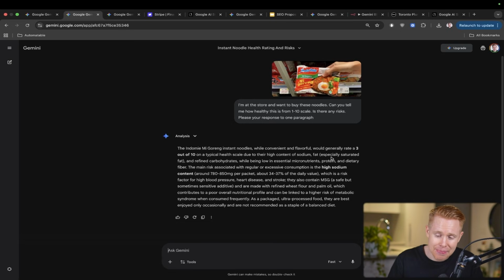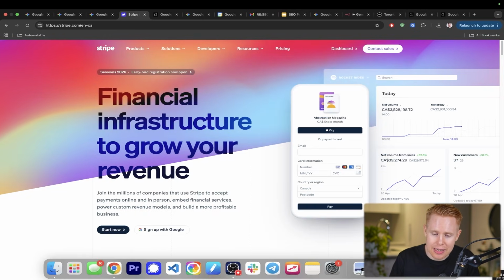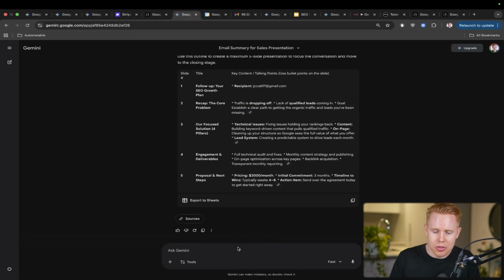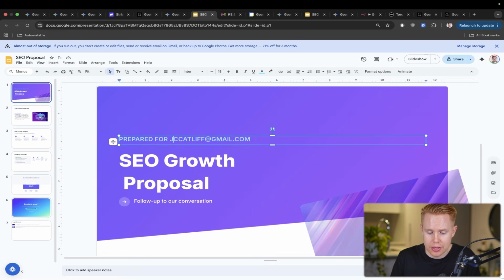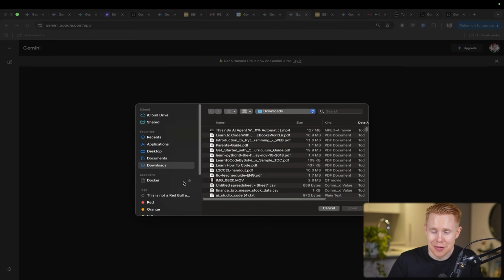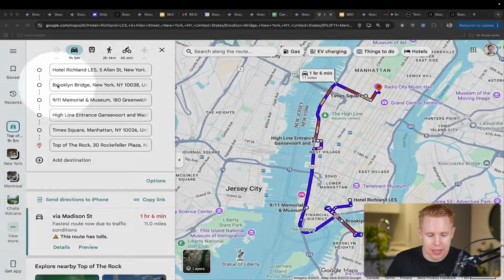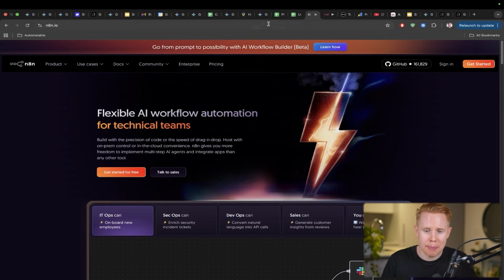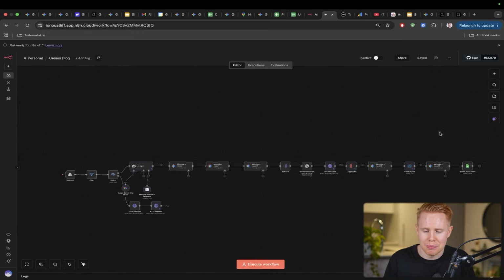8 Insane Gemini 3 Use Cases! (do anything)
🌍 COMMUNITY

📚 SUMMARY
In this video, I break down 8 practical, real-world use cases for Gemini 3.0 and show how you can apply them to automation, business, and AI workflows right away.

⌛ TIMESTAMPS
0:00 Intro
0:12 Rating Products
2:24 Build Web Apps
4:05 Design Presentation
7:28 Extracting Info from PDF
9:23 Extracting Data from Invoices
10:56 Google Maps
11:55 Organizing Google Sheets
13:36 Gemini + n8n
16:15 Conclusion